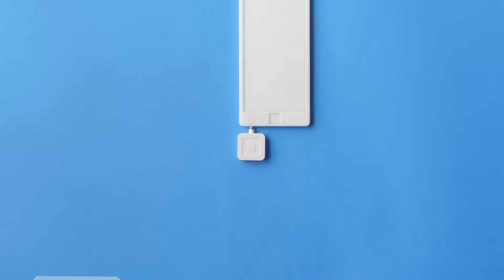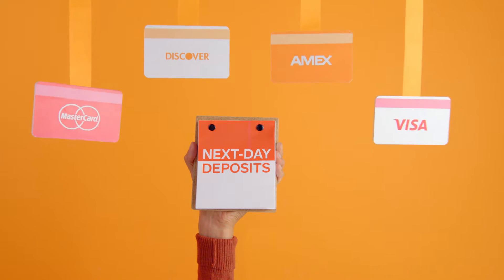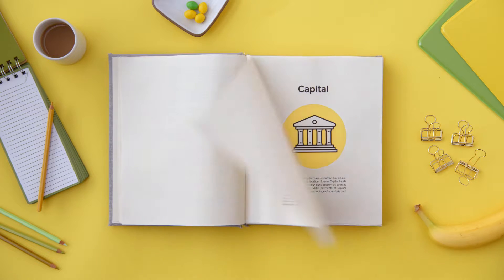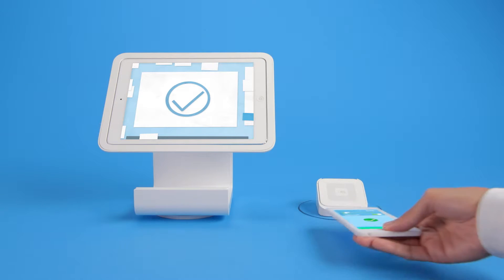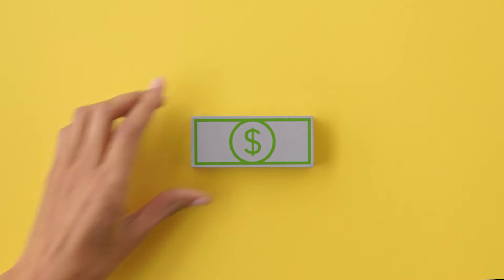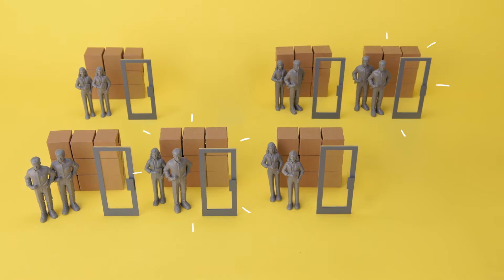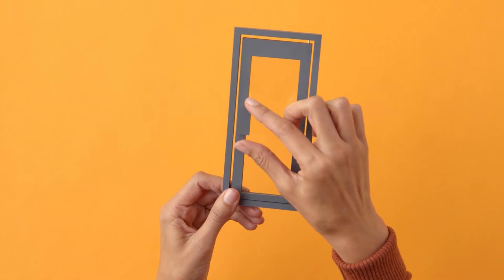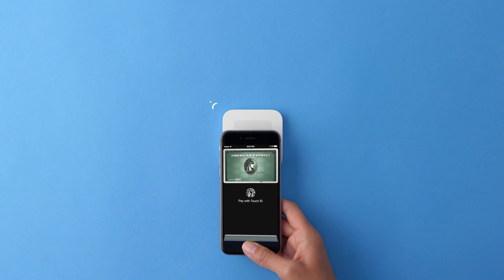WHY SQUARE - Jesse Adam Voiceover